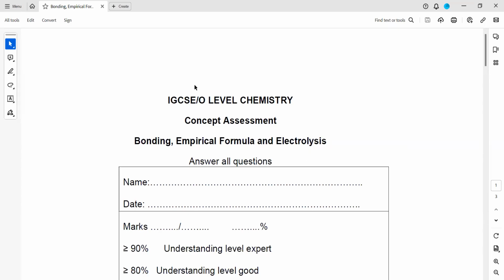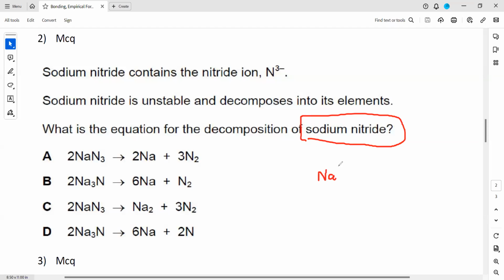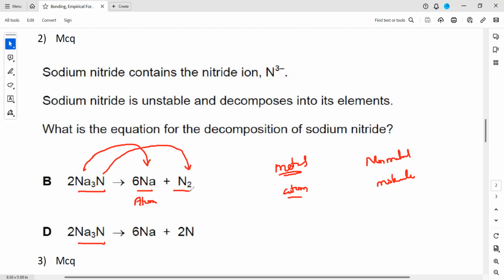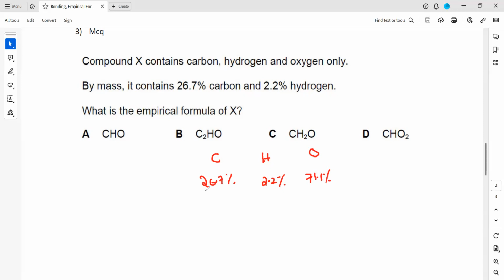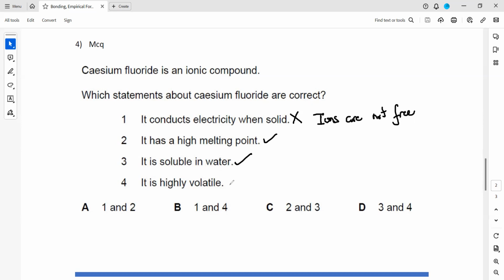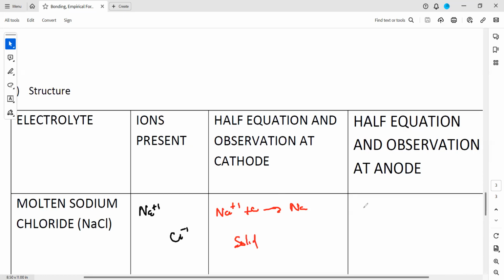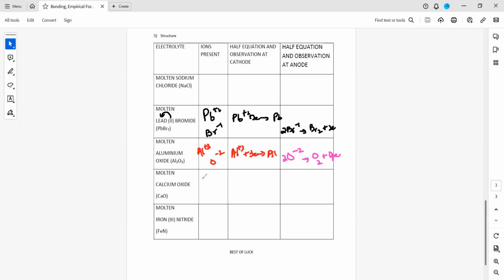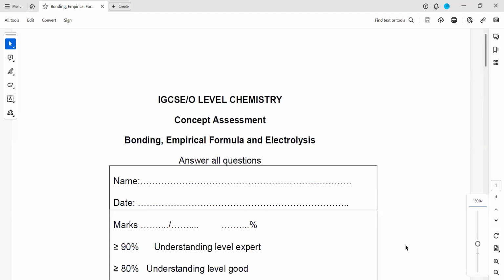Bonding Empirical Formula and Electrolysis Chem pop quiz 1